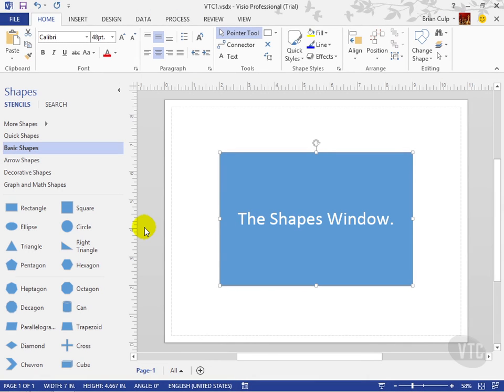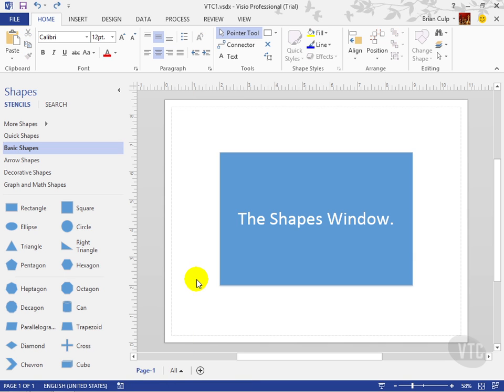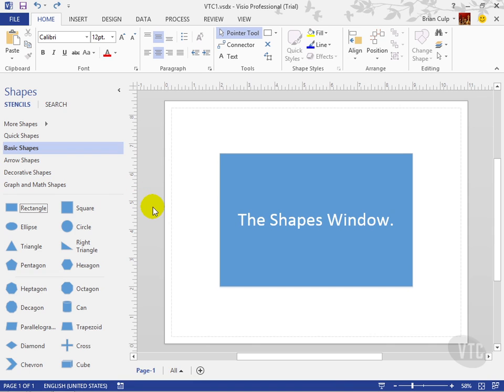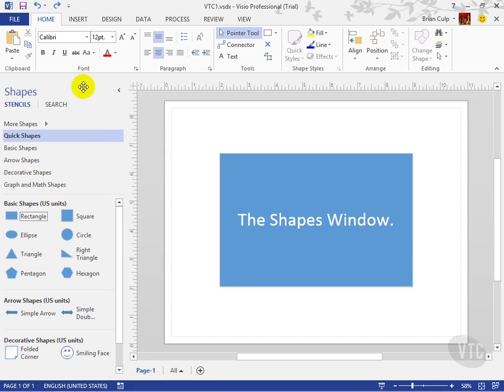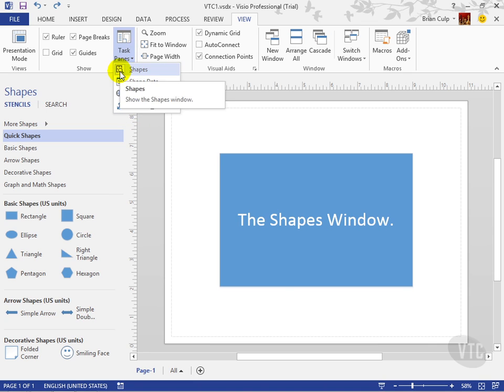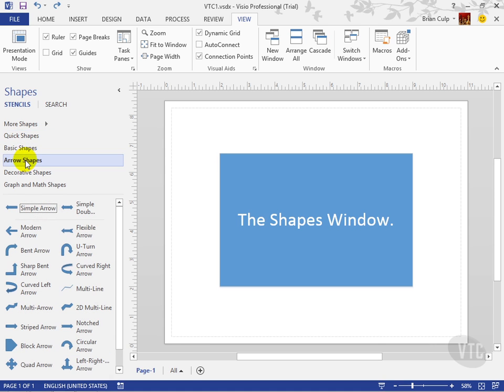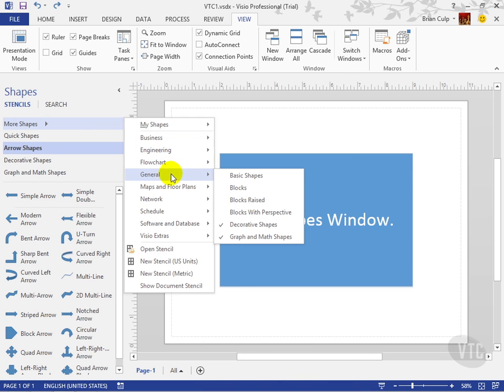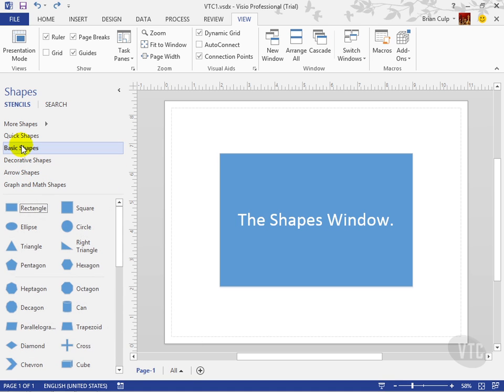Learn about Visio 2013 shapes and stencils